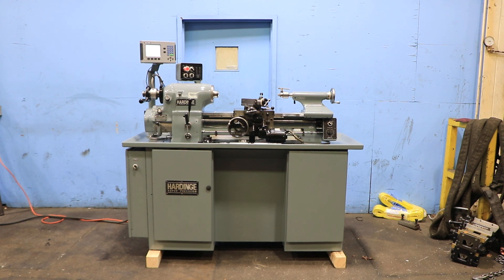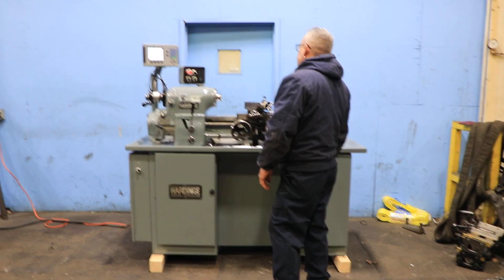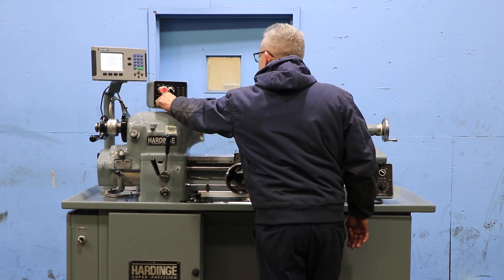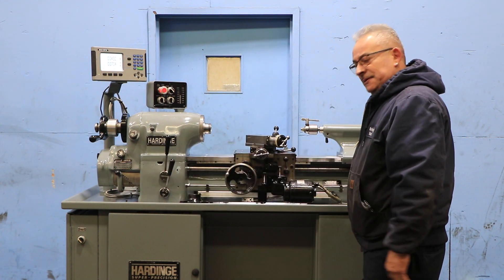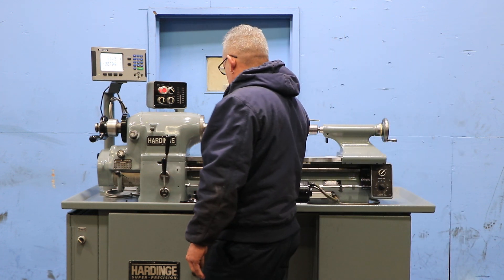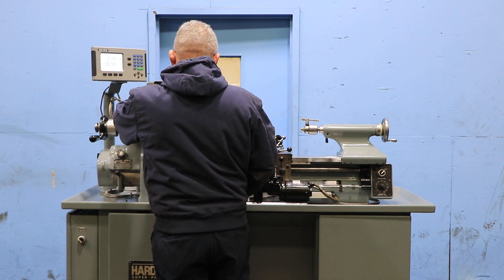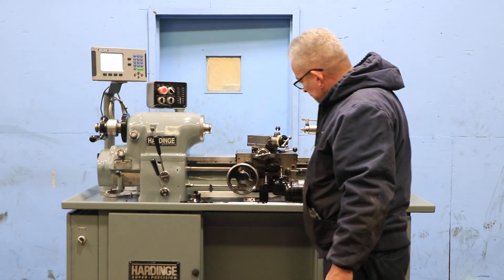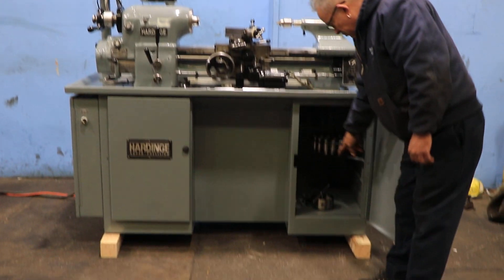HARDINGE SUPER-PRECISON TOOLROOM LATHE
MODEL: HLV-H, S/N: HLV-H-11833-T, NEW: 1985
MACHINE RECONDITIONED IN 2022

SPECIFICATIONS:
SPINDLE CONSTRUCTION HARDINGE SUPER-PRECISION
                                   PRELOADED BALL BEARING
SPINDLE NOSE THREAD 2-3/16" - 10 RH
INF. VARIABLE SPINDLE SPEEDS 125 TO 3000 RPM
HOLE THROUGH SPINDLE 1-1/4"
SPINDLE CAPACITY:
w/ROUND 5C COLLETS 1-1/6
w/HEXAGON 5C COLLETS 7/8"
w/SQUARE 5C COLLETS 3/4"
w/STEP CHUCKS 1-1/16" TO 6"
w/JAW CHUCKS 5"
w/EXPANDING COLLETS 3"
CROSS SLIDE POWER FEED RANGE 3/16" TO 4" IPM
THREADING RANGE 11" TO 108" TPI
APPROX. DIMENSIONS ... LxWxH 68" x 30" x 60"

EQUIPPED WITH:
- REGROUND BED PLATE & NEW TURCITE UNDER CARRIAGE
- HARDINGE CROSS SLIDE REGROUND
- ACU-RITE TWO AXIS DIGITAL READOUT
- HARDINGE LEVER TYPE 5C-COLLET CLOSER
- 5" 3-JAW HARDINGE CHUCK
- JACOBS DRILL CHUCK FOR TAILSTOCK
- COOLANT SYSTEM
- MISCELLENEOUS 5C COLLETS
- 1.5 HORSE POWER TWO SPEED MOTOR

CONDITION: SUPERB